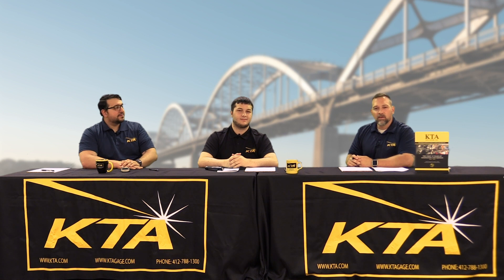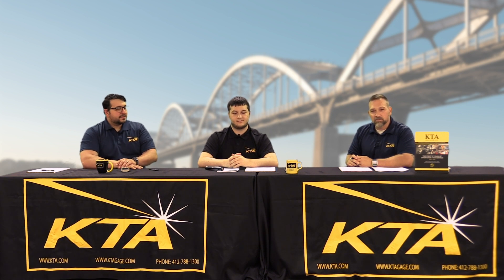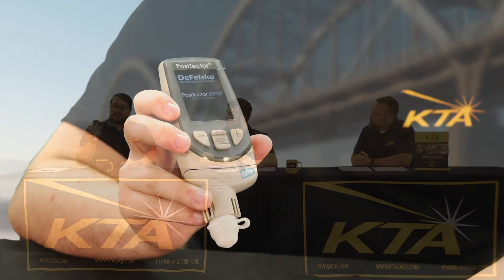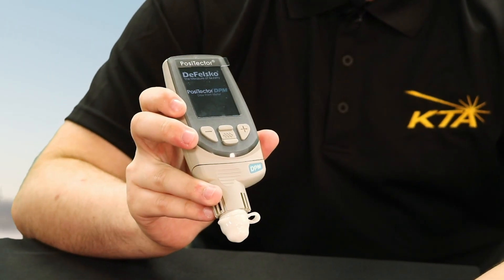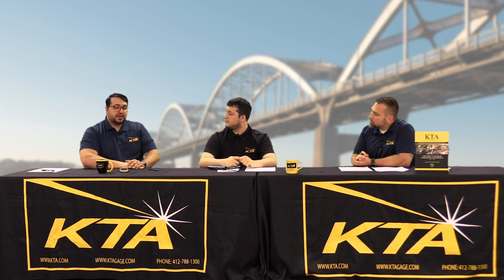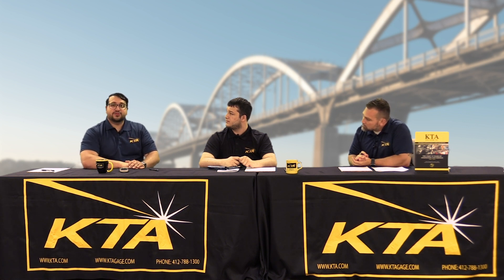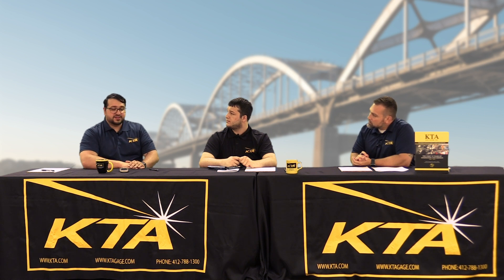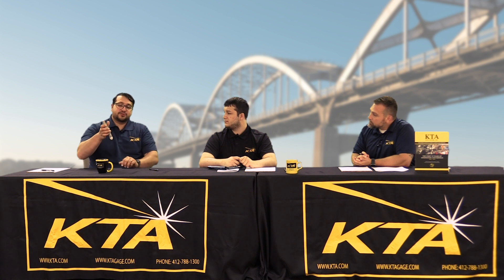How to Get Relative Humidity (RH) and Dew Point Using Sling Pyschrometer and PosiTector 6000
In this video, Matt Fajt, Dominic Pasquarelli, and Andrew Pappas discuss multiple techniques/methods for finding relative humidity (RH) and dew point on a job site. They discuss and give an overview of the sling psychrometer and the PosiTector 6000 with a DPM Standard Probe (digital gauge).